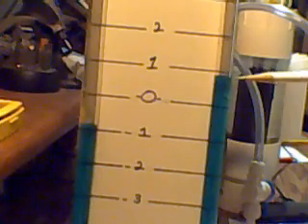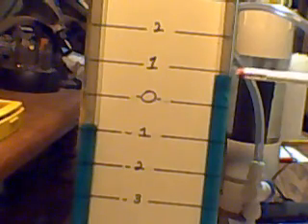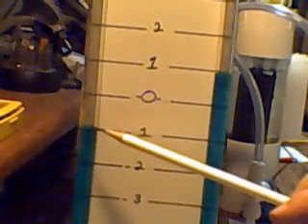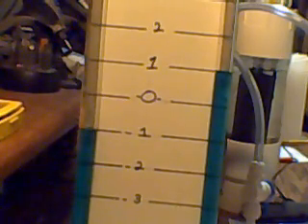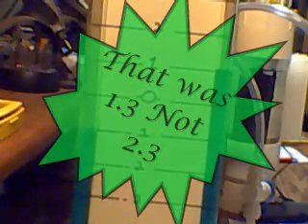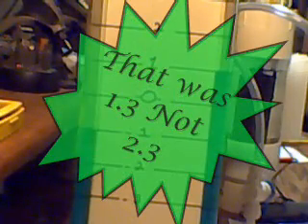HHO Testing Tool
This is my new u-tube, This will help in the testing of the cell and the way it looks from the car's aspect.